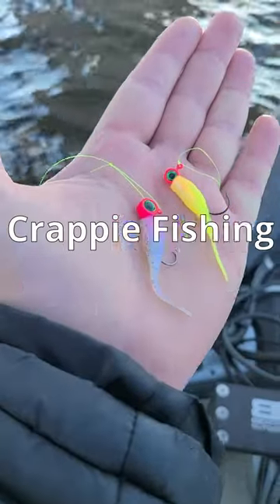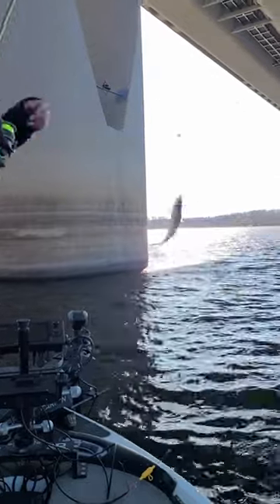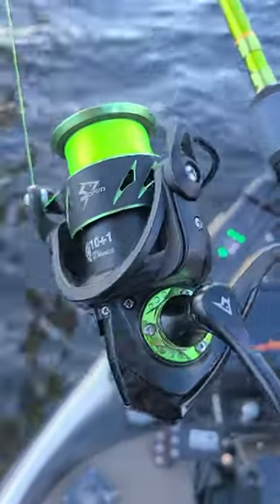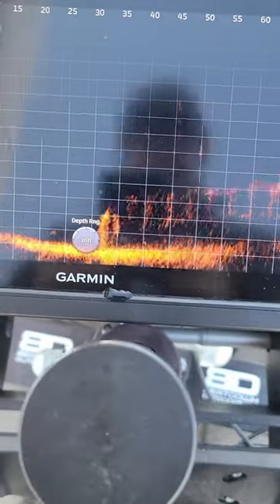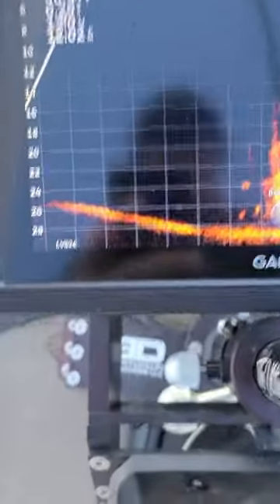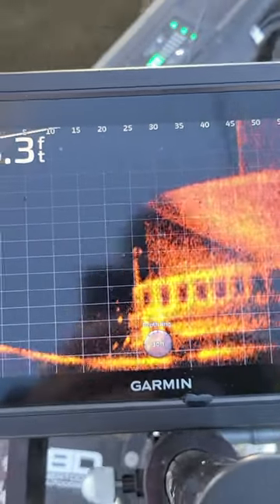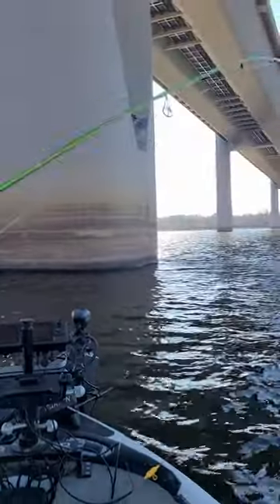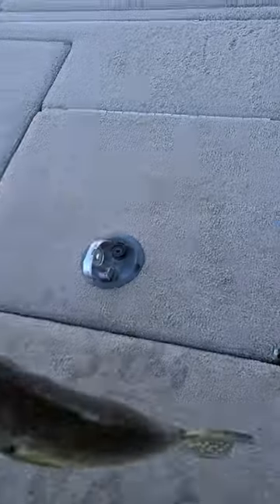Crappie Fishing with the Double Jig Crappie Rig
The Double jig crappie rig is a classic setup to fish for crappie during the winter months. Crappie will move to deeper water pieces of cover like bridge pilings, where you can fill your livewell full of fish.

Send Mail Here:
Davis Lenzen